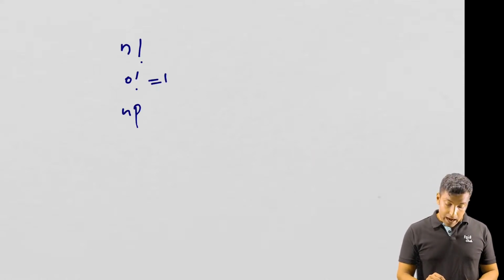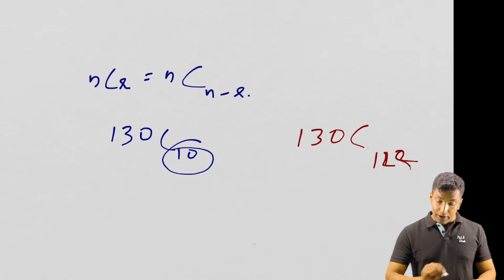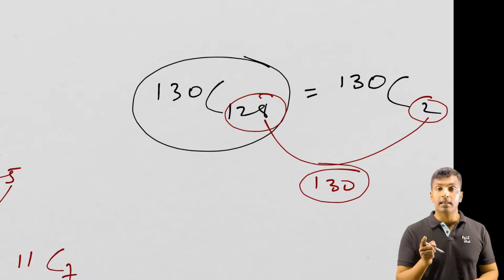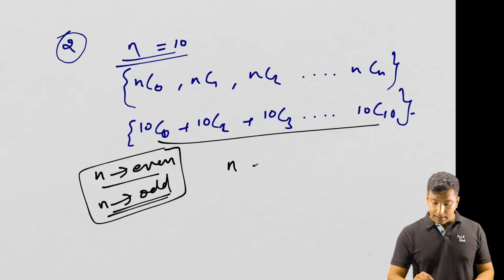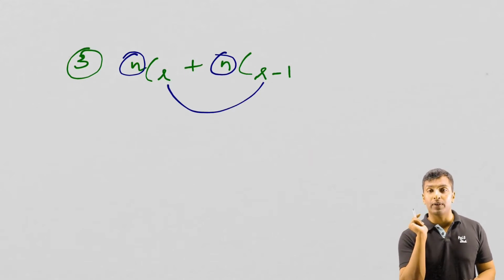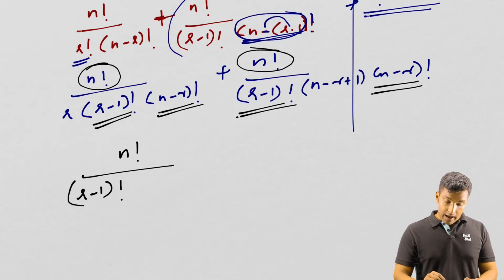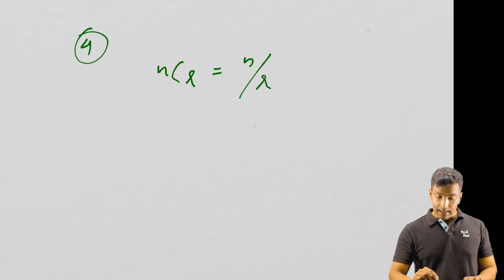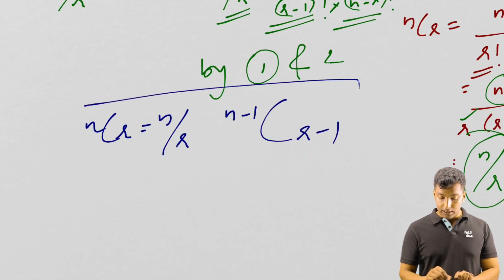LECTURE 2, IIT-JEE(MAIN & ADVANCED), FUNDAMENTAL PRINCIPLES OF PERMUTATIONS AND COMBINATIONS PART-1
IIT-JEE(MAIN & ADVANCED) MATHEMATICS, FUNDAMENTAL PRINCIPLES OF PERMUTATIONS AND COMBINATIONS PART-1